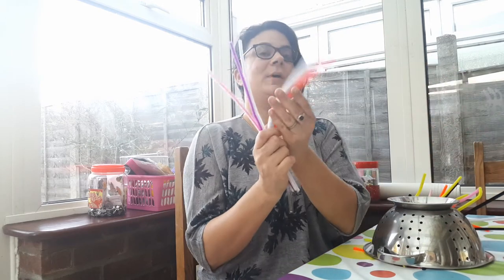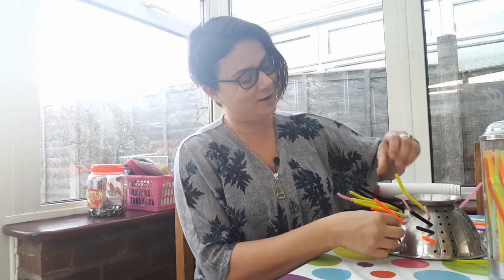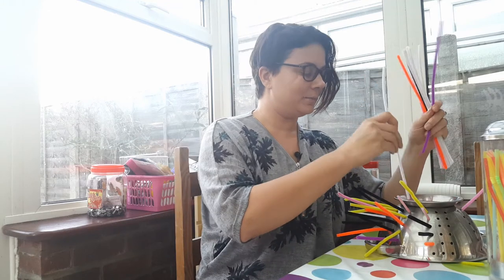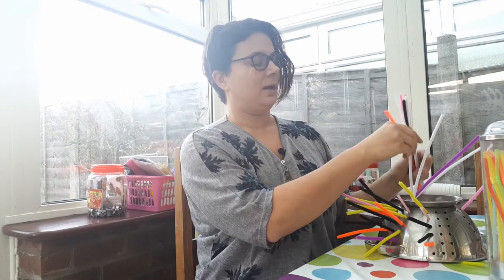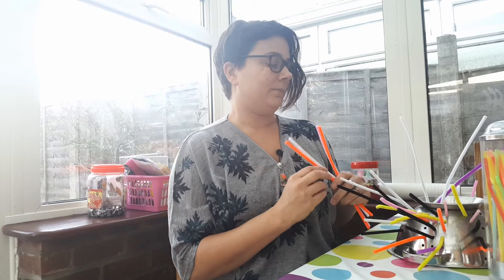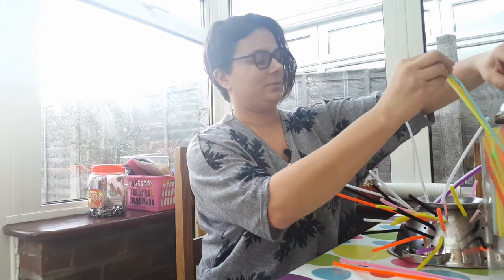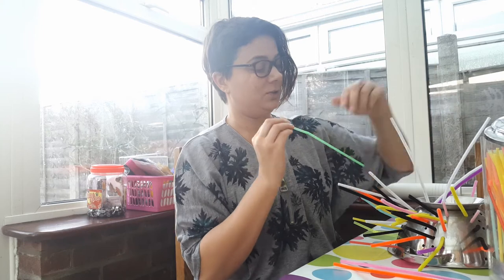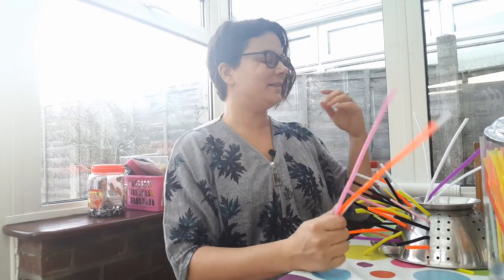Fun Kids Activity: Strew pipecleaners and kitchen ware for EYFS hedgehog entertainment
Hey, I'm Alice (soon to be found @/ and I am sharing my life learning journey alongside EYFS activities for you! Every clip comes with real demonstrations by real children to highlight the pitfalls and joys! I will also show you how to adapt the fun to include an older child, such as Dee (aged 12.) Some activities will be well suited to strew, so that you can have that most important time to yourself. But, all of them will allow you to play alongside your child, following their lead, allowing you to connect with them and share some WonderLove. Let's fill up their teapot and ensure that everyone feels loved and secure; because really they are! This week Wonderland gains a hedgehog.

This activity involves children being given a colander, pipe cleaners or straws (preferably paper ones due to environmental concerns) and firstly just seeing what they will do with them. Cheshire at 20 months watches his sister Duchess (aged 4) push them into the holes and asks me to lead his hand. With my being trained in child development and the EYFS be assured that this activity helps with fine motor control and hand-eye coordination, which are both precursors to learning to write. The Early Years Foundation Stage (EYFS) sets standards for the learning, development and care of children from birth to 5 years old. All schools and Ofsted-registered early years providers must follow the EYFS, including childminders, preschools, nurseries and school reception classes. But, no need to tell the children... they will be enjoying themselves too much to notice!

I love this activity for its simplicity (and cleanliness!) It also, weirdly, entertains most children I have cared for and for longer than you would think! So, for this reason, it is great to set up and then leave them to it. You can bring it anywhere that you need to be: the bathroom, the kitchen even the garden. You can also stay and play though and have some Wonderlove, as a one-to-one with your child, (and where I don't recommend rewards or competition in day to day life; as you will come to discover) there are ways to make the activity your own through racing to complete the hedgehog together, or perhaps through having a side each, You can also make gaining pipe cleaners part of a quiz for an older child. As such the person with the biggest hedgehog got more questions correct. Duchess even loves wearing the finished object as 'an alien hat' thanks to her active imagination.

Every Wonderland should have a hedgehog in my opinion. See you down The Rabbit Hole again soon!

*all names have been changed to protect the identity of those filmed.